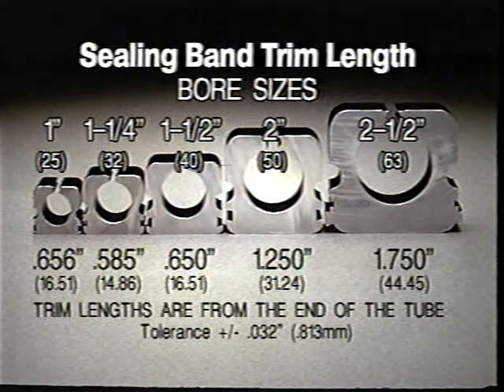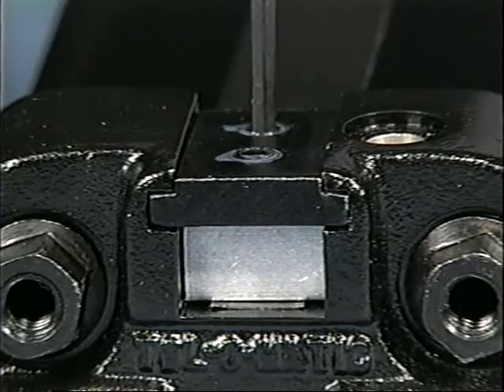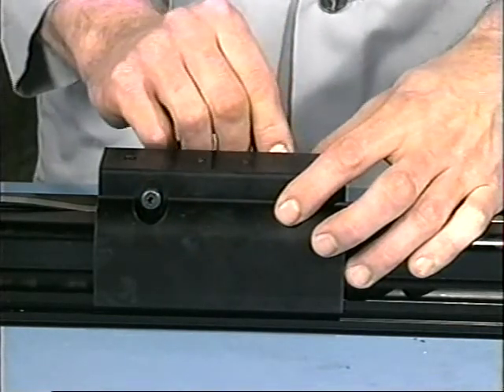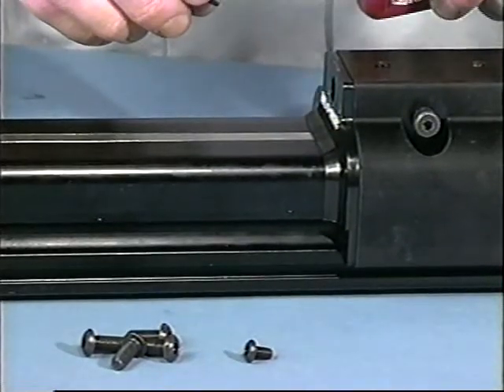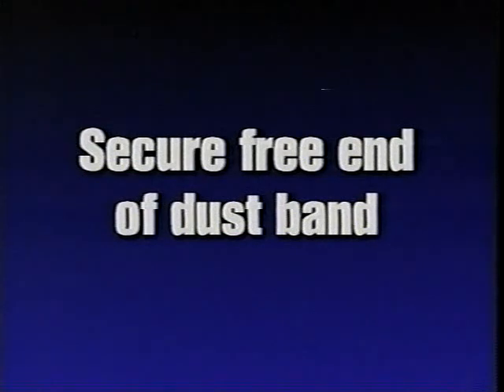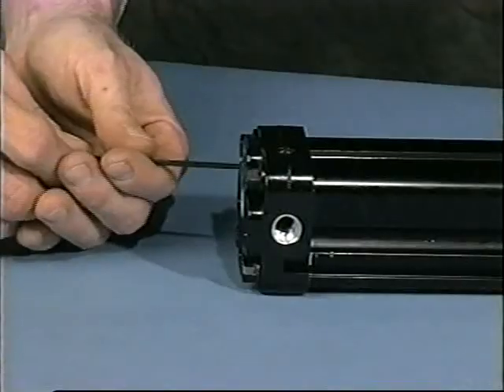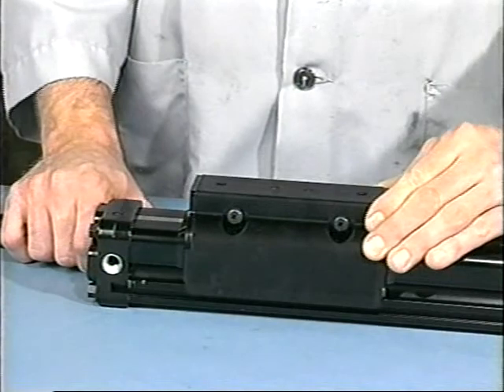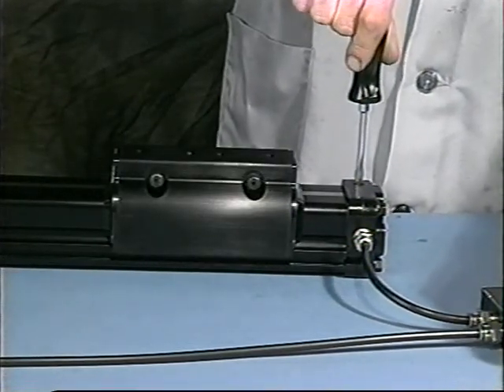BC2 Repair Section 03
Instructions for replacing bands, bearings and seals on the Tolomatic BC2 band cylinder. Section 3 completes the assembly.